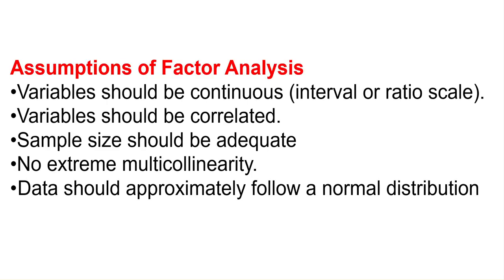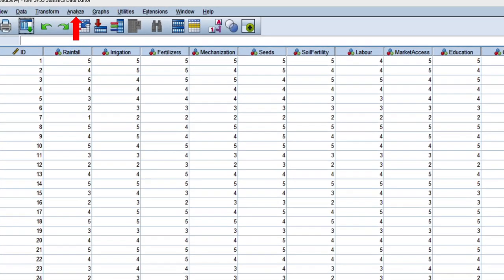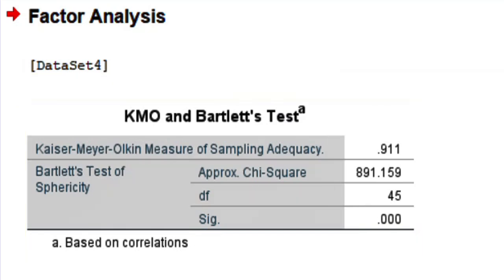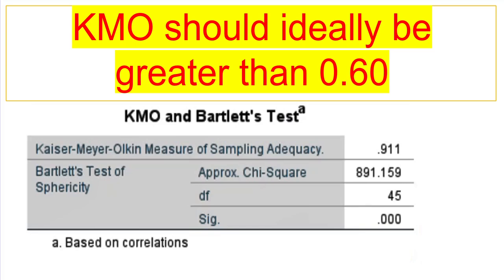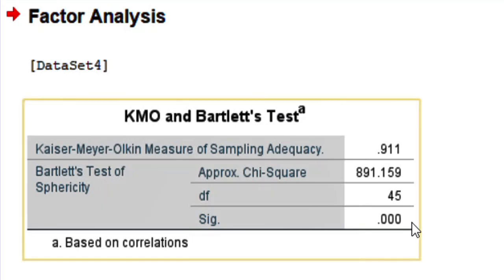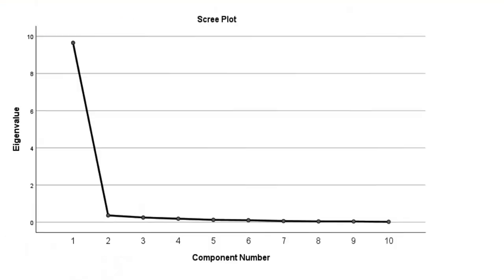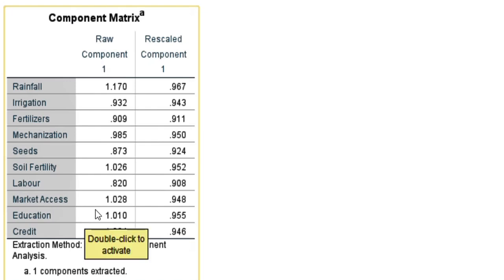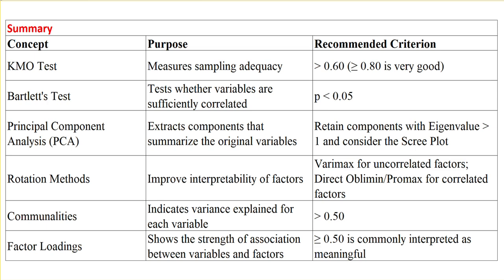KMO Test, Bartlett's Test, PCA, Scree Plot, Rotation Method Using SPSS # Factor Analysis # Module 15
How to Perform Factor Analysis (KMO Test, Bartlett's Test, PCA, Scree Plot, Rotation Method) Using SPSS.